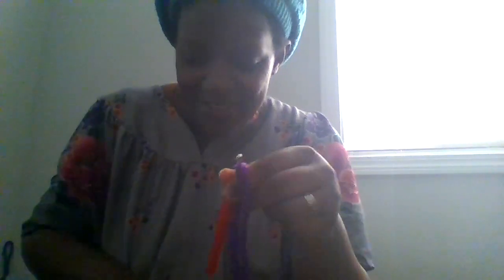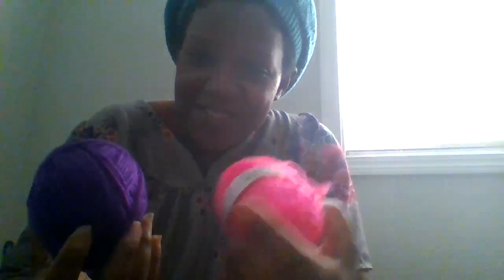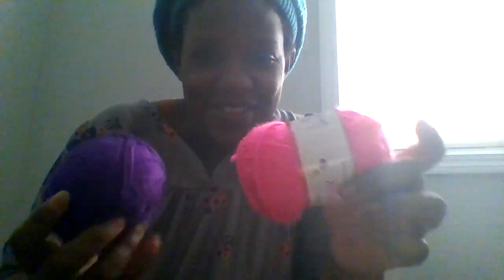Introduction to CROCHETING A WINTER HAT PLEASE LIKE, SUBSCRIBE, SHARE